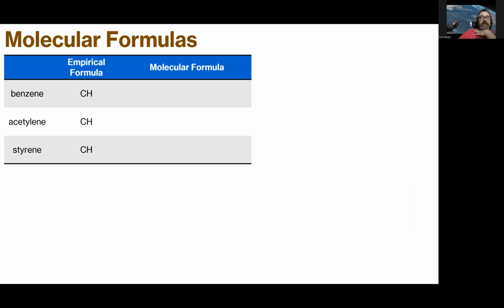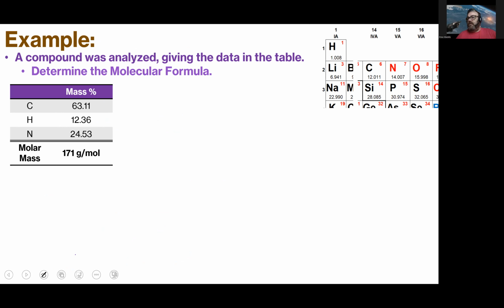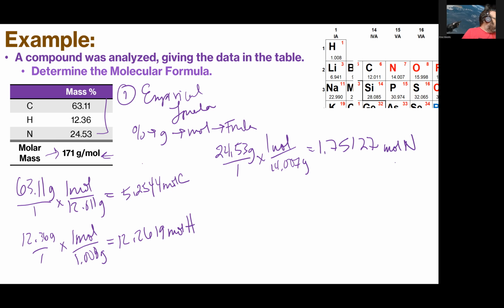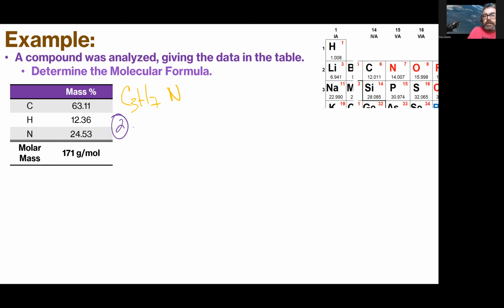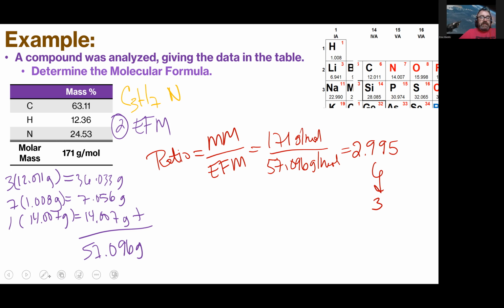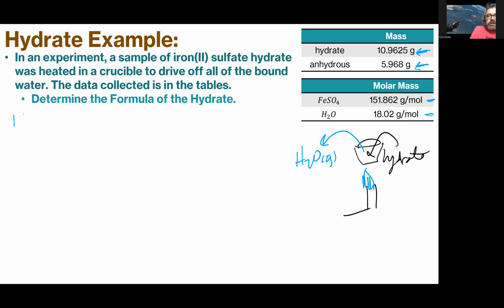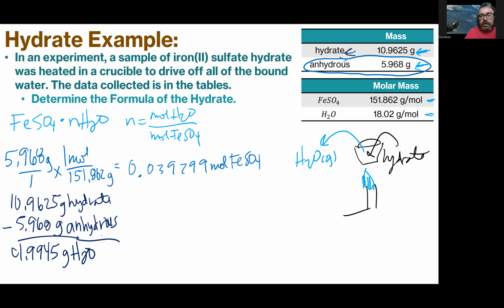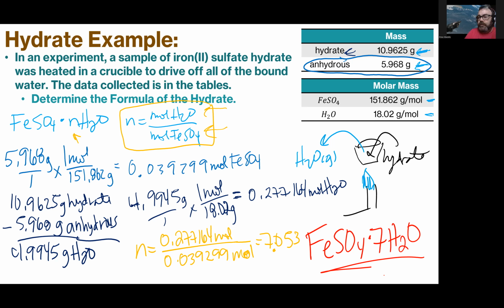CHEM 1411 - 043 - Molecular Formulas and Hydrate Formulas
Determining Molecular Formulas and Hydrate Formulas from Data